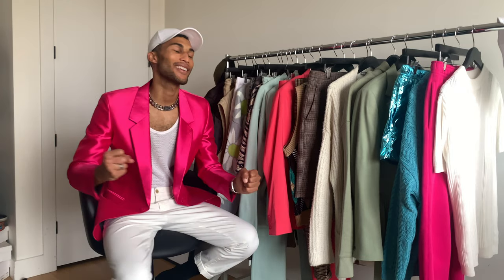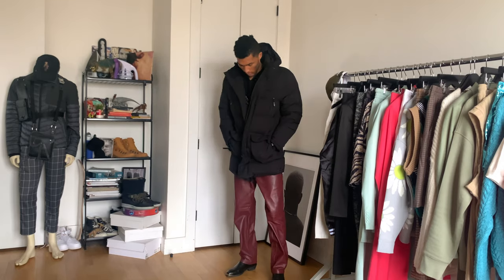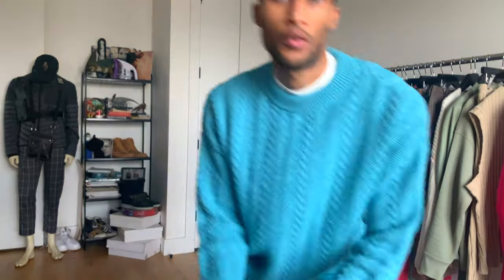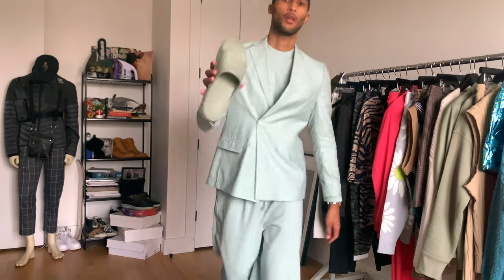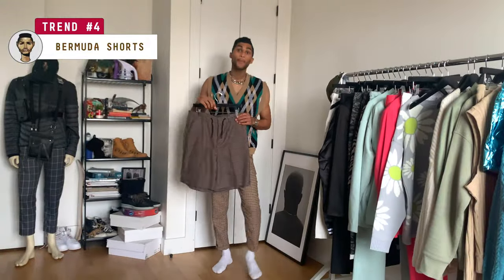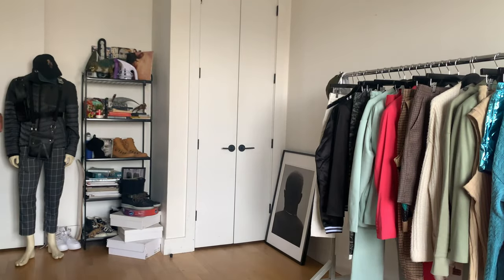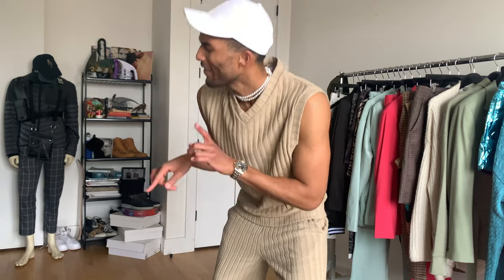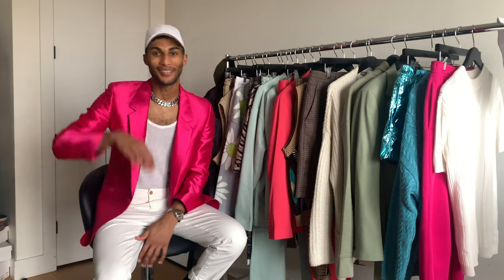ASOS Shopping Haul: Spring 2021 (Mar) + 8 SS21 Trends to Buy | Men's Fashion & Style | Jovel Roystan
We’ve survived another long winter and it’s time to break out the spring wardrobes. I hit up ASOS to see what’s new on the site and I put a couple looks together to show you what I’m loving. And with the new season officially in effect, I thought it was a good time to break down the 8 SS21 trends that I’m most excited about. Check it out. -J

⏩ Want to jump ahead?
👉🏽 1:42

ASOS DESIGN set smart wide leg shorts with draw cord waist in brown mini check
[similar] COLLUSION Unisex oversized coordinating vest in jersey knit in charcoal
[similar] COLLUSION Unisex wide leg sweatpants in jersey knit in charcoal